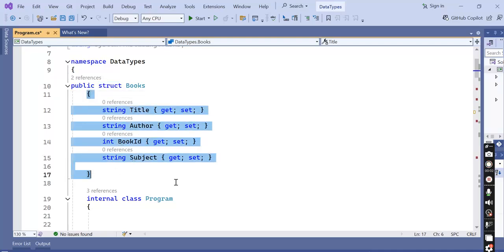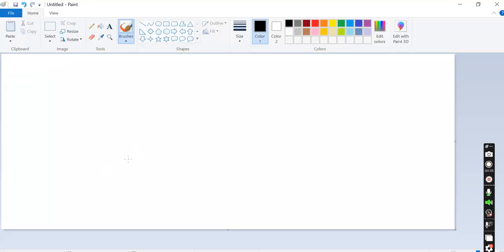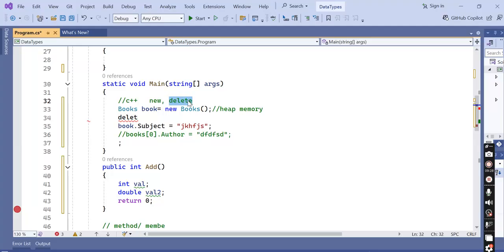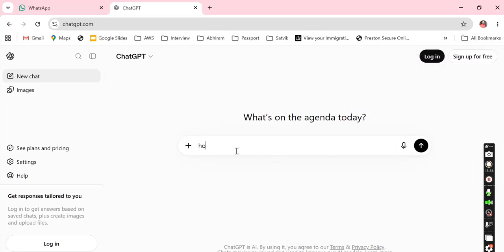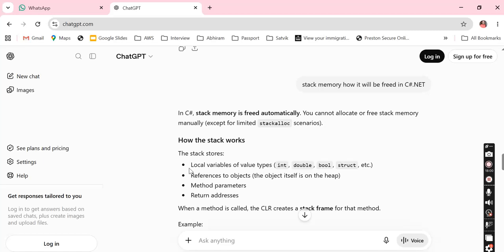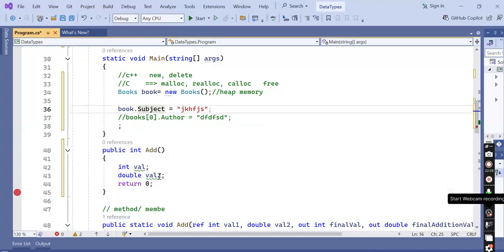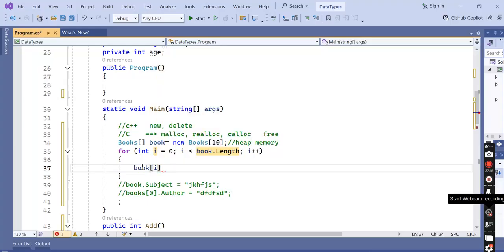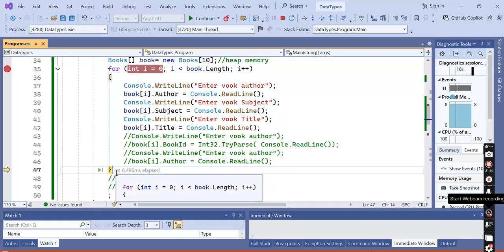struct Heap memory stack